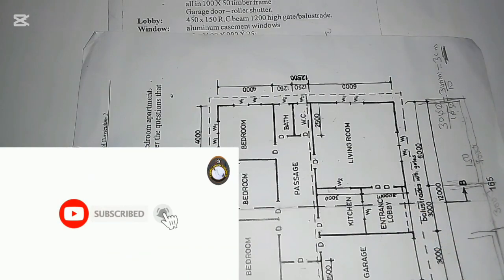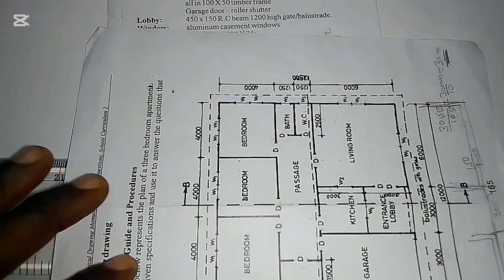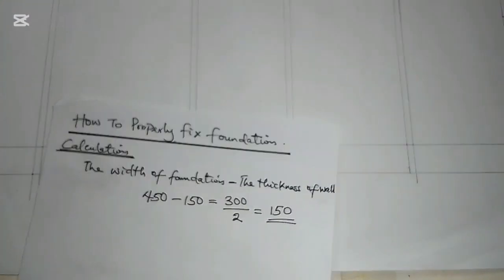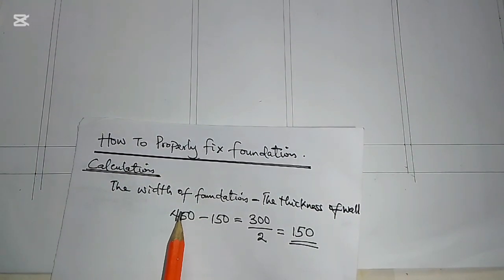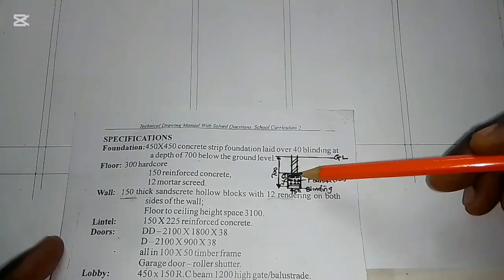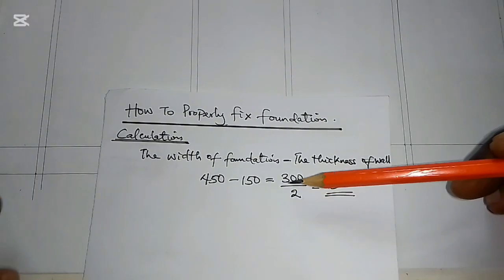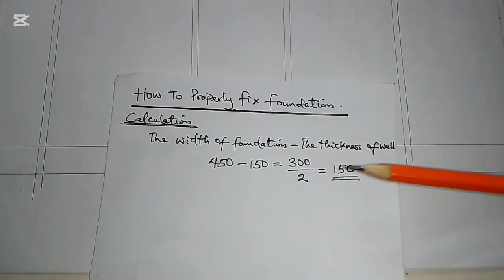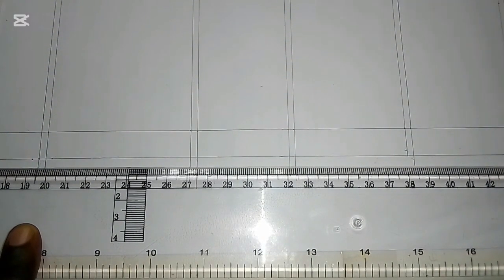How to draw the detailed section of a floor plan; the foundation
In this video you will learn how to draw the detailed section of a given floor plan. The foundation aspect is done using scale 1:50 in this video.